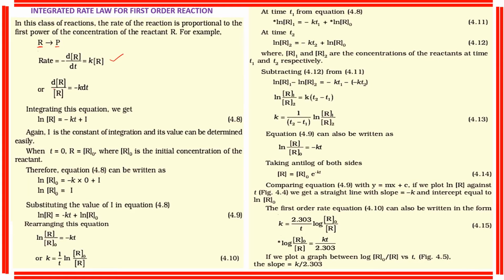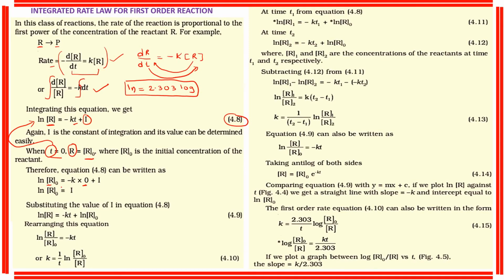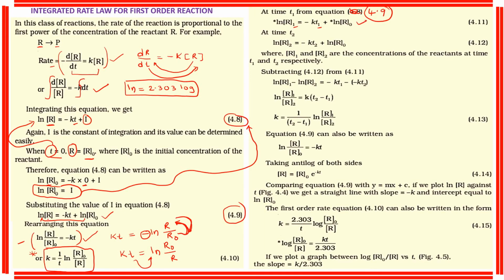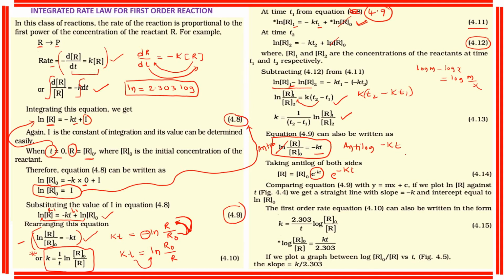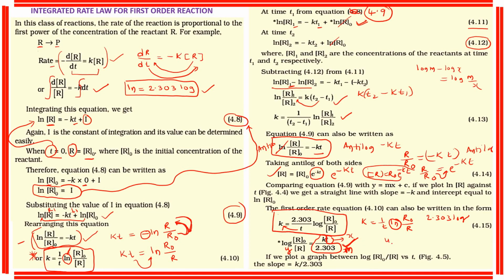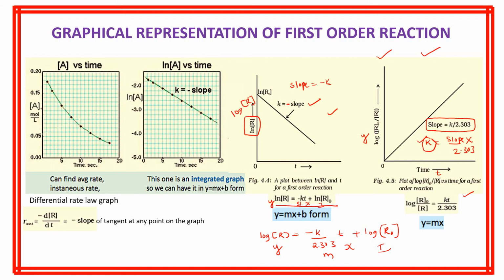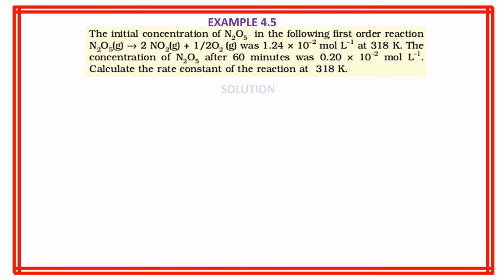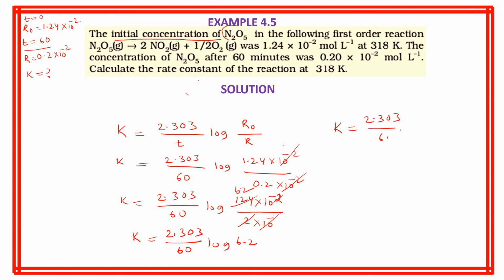Chemical Kinetics Part 12 Integrated rate equation for first order